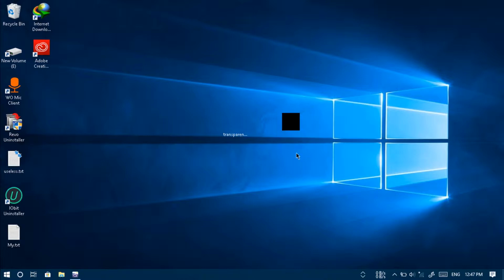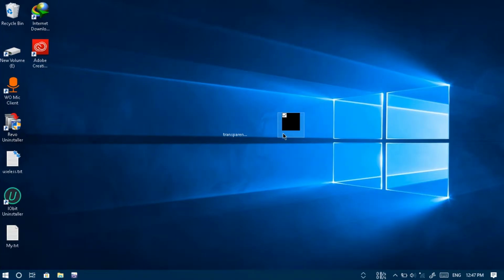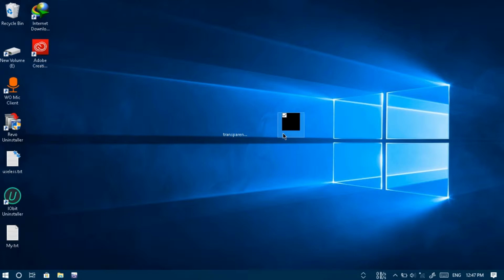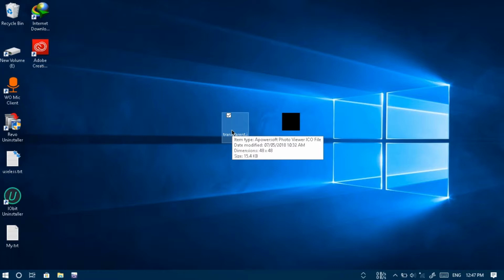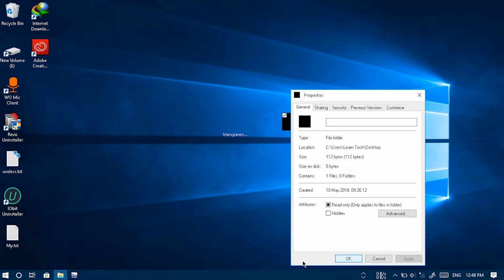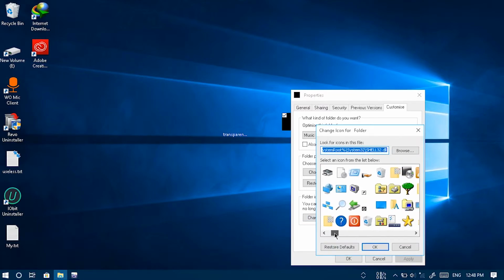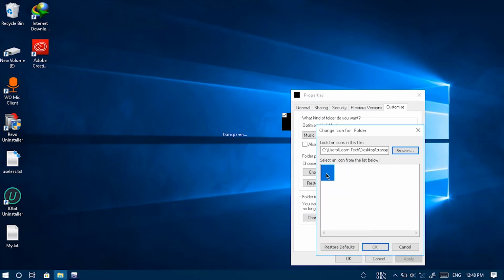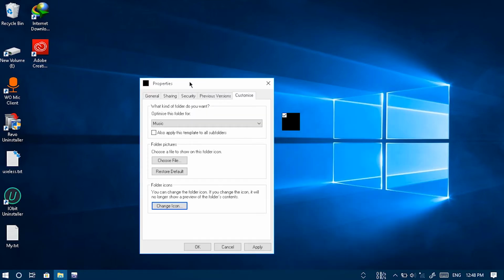How to fix black icon while creating invisible folder in any Windows.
How to fix black icon which is really disturbing while creating an invisible folder

If you are having this problem, then you are at right place.